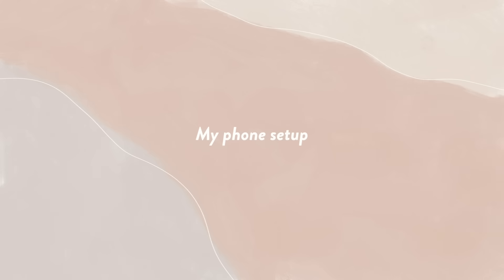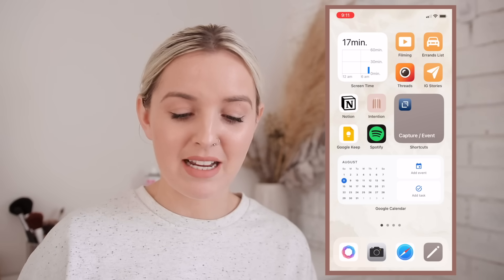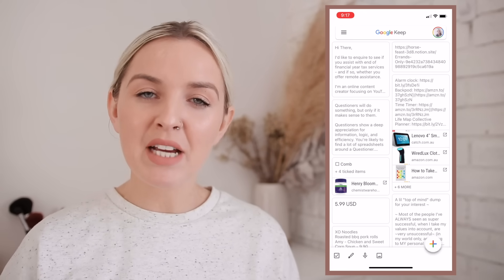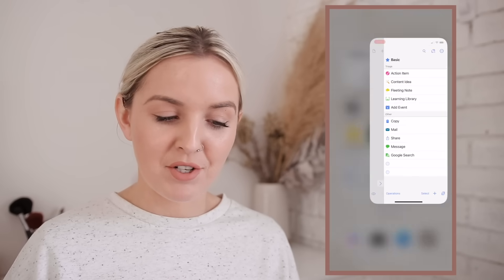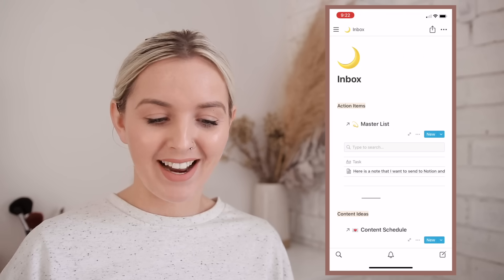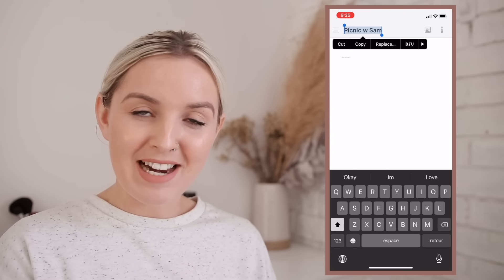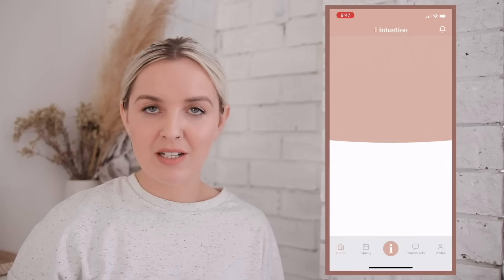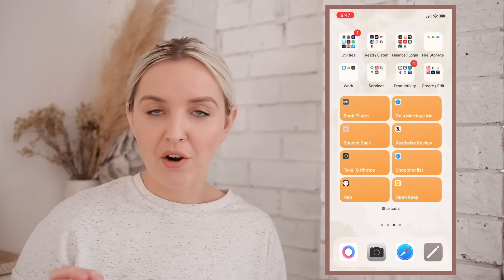iPhone Set Up for Productivity n' Self Care ☀️ What's On My Phone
In this video, I give you a v enthusiastic walkthrough of my iPhone set up for getting things done, being productive and practising self-care to give you some ideas to help you turn your phone into more of a tool and less of a distraction.

☀️ If you liked this video, you might like these as well!

☀️ Level up your life

Access simple, actionable self-care and mindset exercises with the Intention App ⇢

☀️ Social

Before you get in touch with a collaboration  ⇢  Due to the number of emails that I receive, I'm only able to get back to opportunities that match my schedule and areas of focus (I wish I could get back to them all!)

This channel is focused on self-compassionate productivity and designing an intentional life.